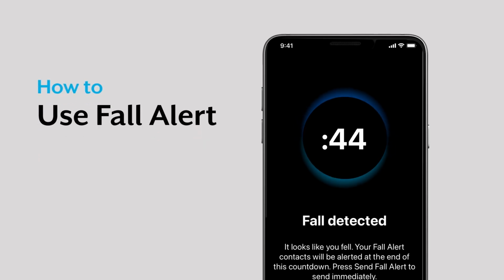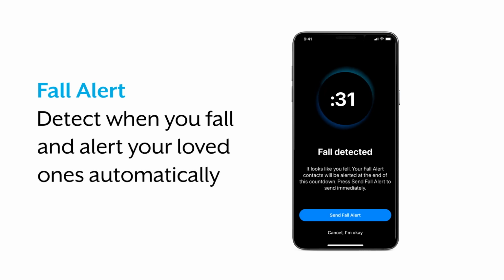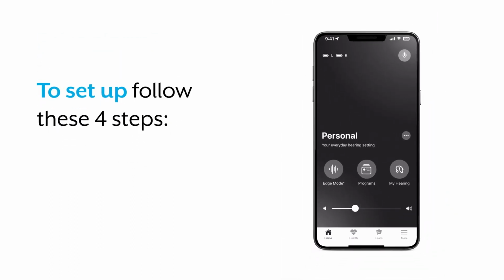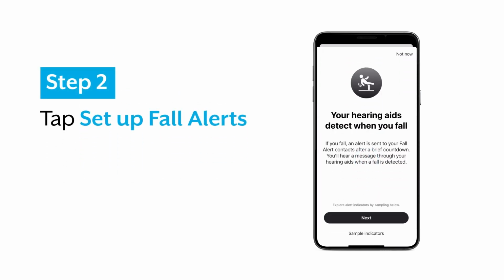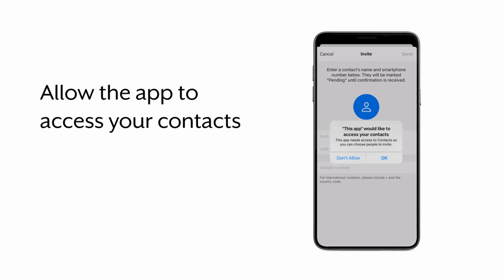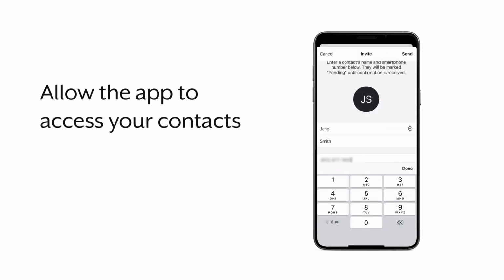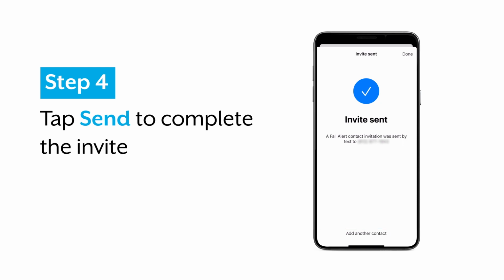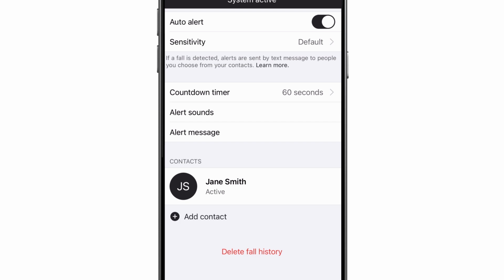How to Use Fall Alert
Your hearing health is important, and so is maintaining your safety and well-being. That's where fall alert comes in. The app feature that enables your hearing aids to detect when you fall, then send a text message with your location to the people you choose, so they can get you help if you need it.

False alarm? No problem! You have time to cancel an alert before the text message sends.

To set up fall alert and invite a contact, just follow (4) simple steps:

1. From your app home screen, tap the "health" icon.
2. Next, scroll to additional setup and tap set up fall alerts
3. Tap "Next." A permission box may appear asking if fall alert can access your contacts. This would allow the app to enter your contact's details using your phone's contact list.
4. Send your fall alert invite. Your app will then confirm the invite has been texted to your contact.